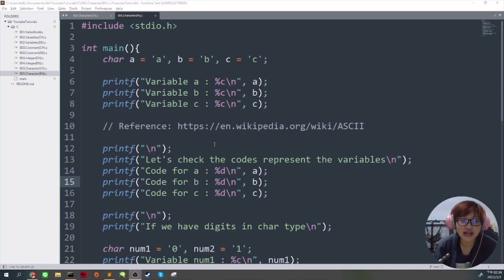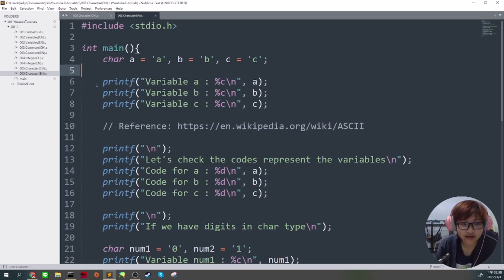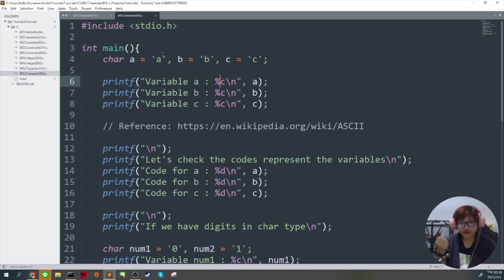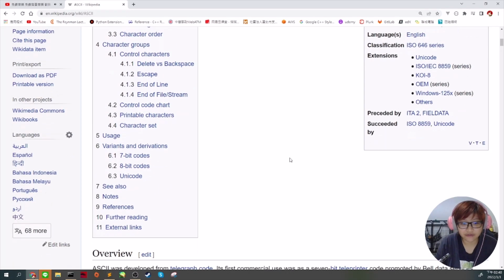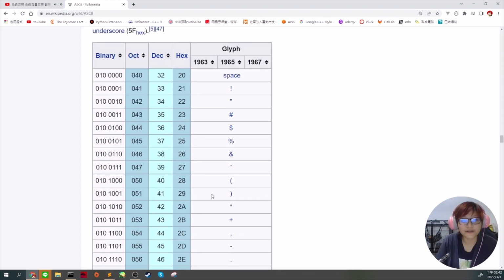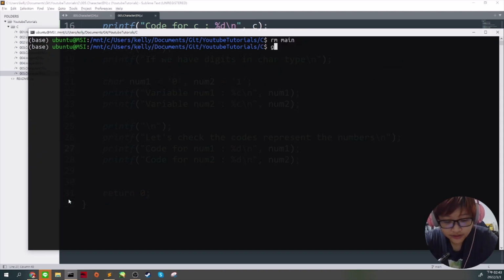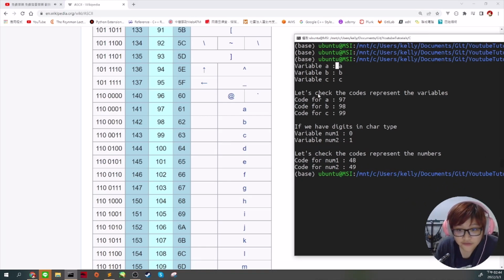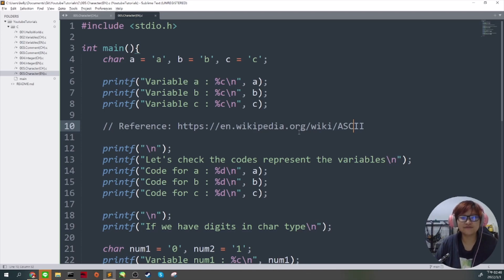【C Programming Language Tutorial】Character Type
Hello everyone, I am programmer Yen.
Today we're going to dig into character type.
The encoding of character may be a little hard to imagine.
Just take it easy!